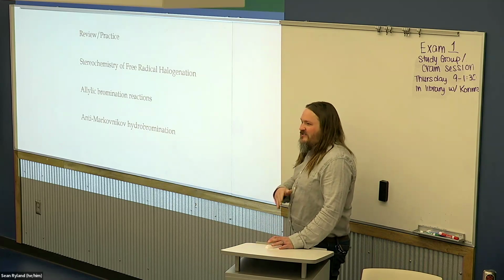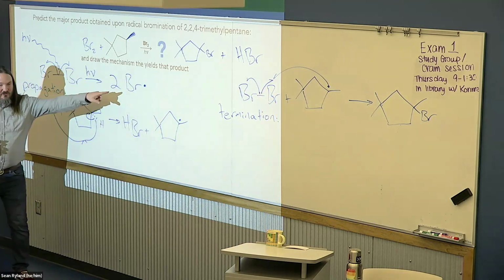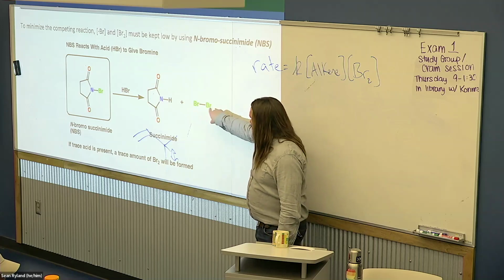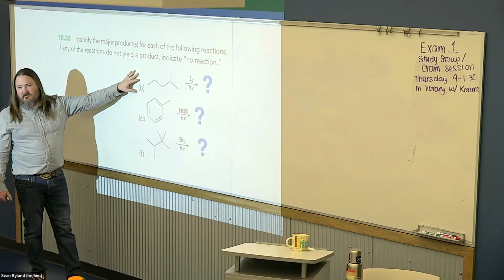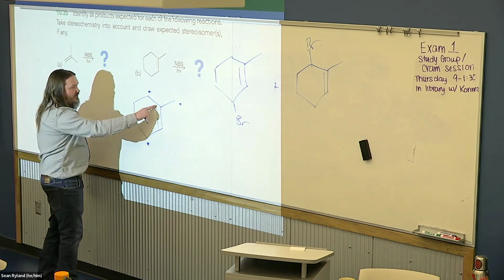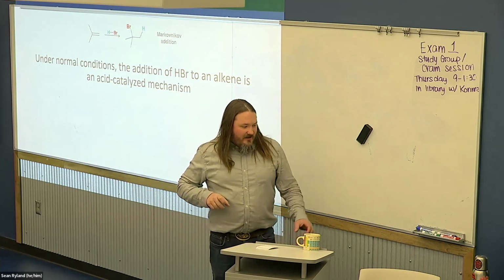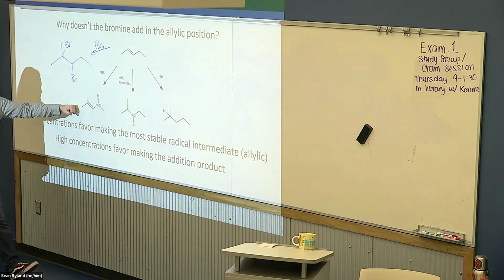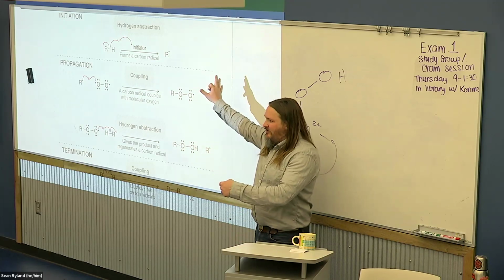CHM222 Wi2025 Lecture 08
Free Radical Mechanisms LTCC